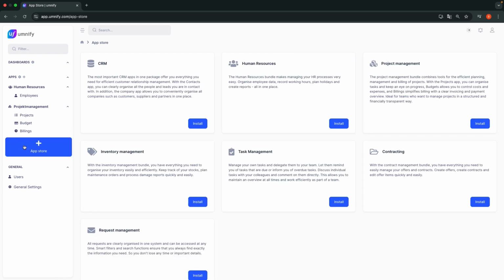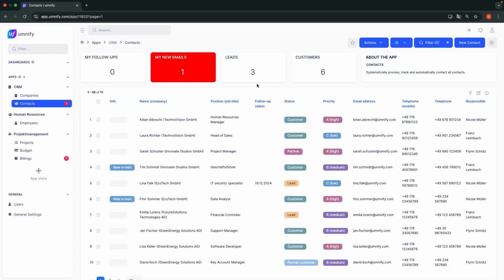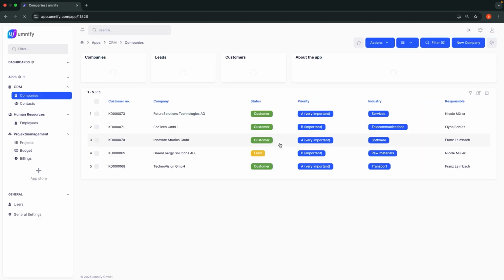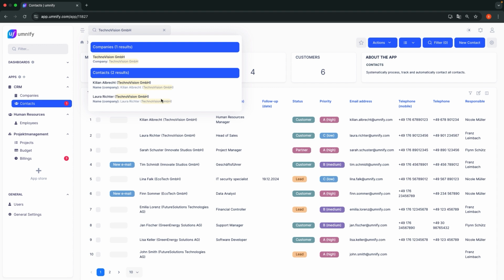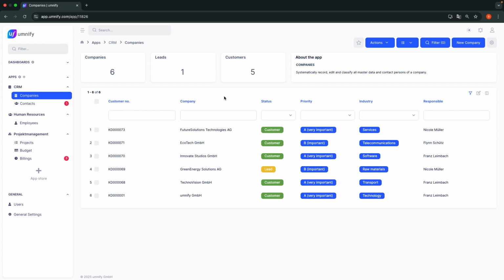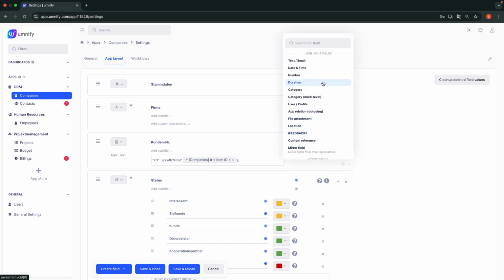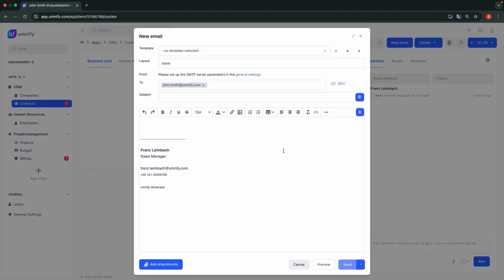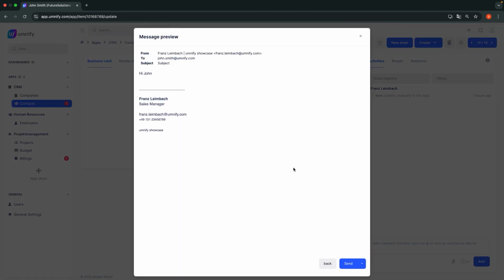umnify CRM tutorial for beginners - Your first steps with the umnify all-in-one CRM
With umnify CRM, you manage all contact data centrally and have access to relevant information at all times. In this video, we show you how to organize contacts, track interactions and optimize your customer management.

🔹 All contact data in one place
🔹 Easy management and quick search
🔹 Flexibly scalable for your company

💡 No CRM yet?